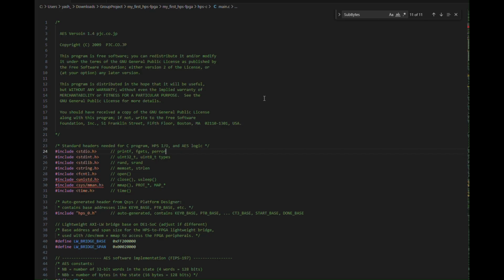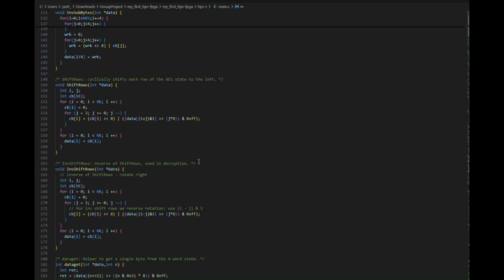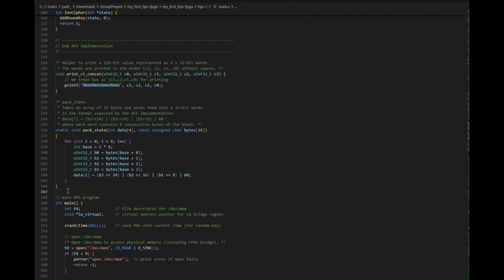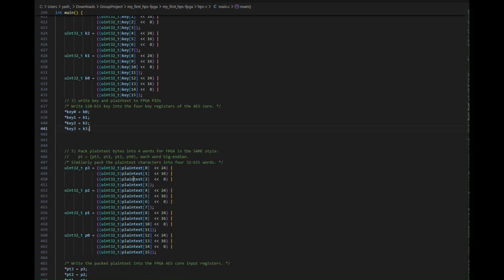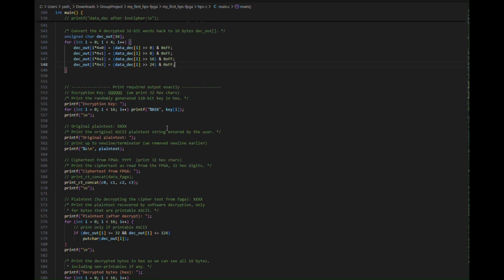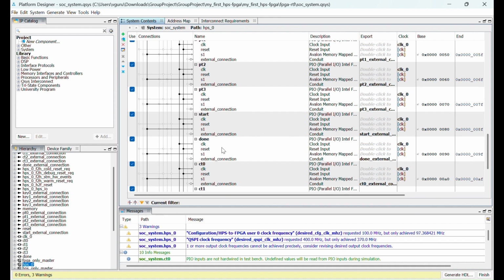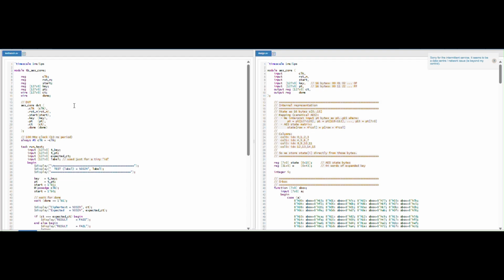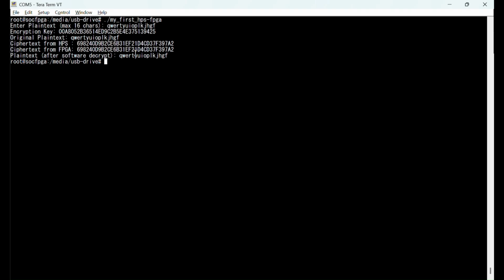FPGA Group Project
This is a working demonstration of HW/SW Co-design implementation of AES-128 Encryption and Decryption Algorithm

Project Partner :  @MuskanPorwal-fpga

00:00 Intro
01:00 C Code Explanation
10:56 HDL Module Explanation
14:14 Testbench Walkthrough
16:14 Demo